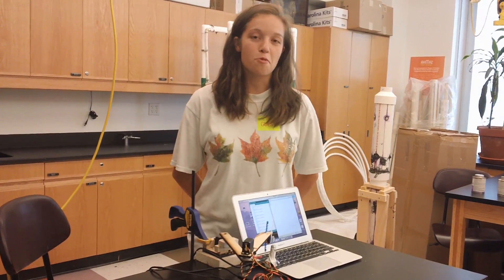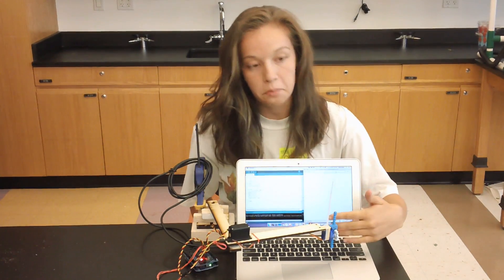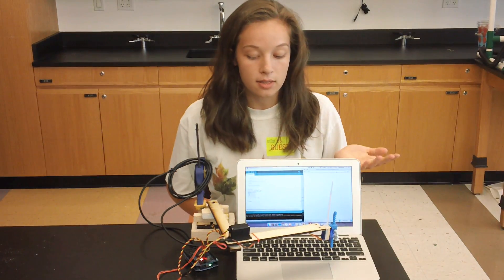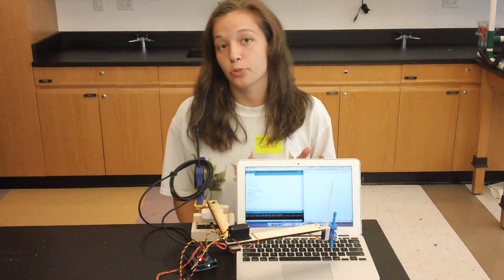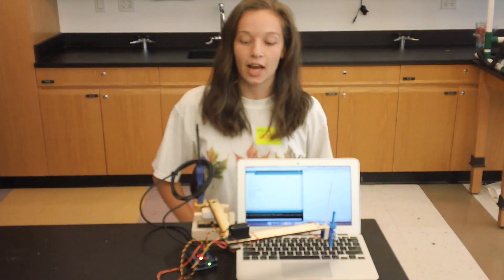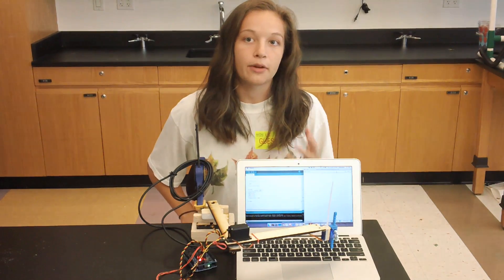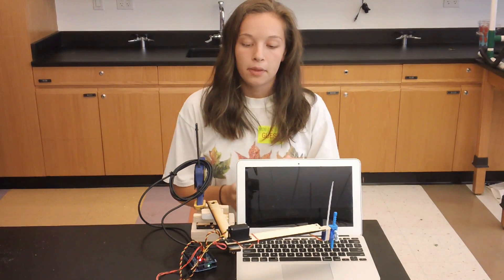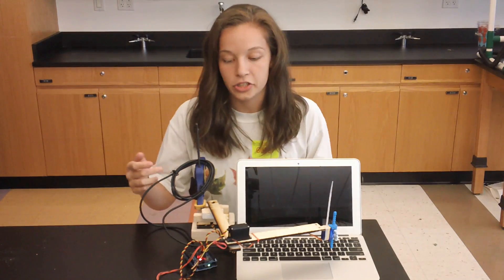Callie's Third Milestone - Typing Robot